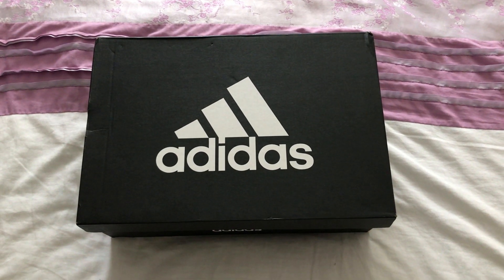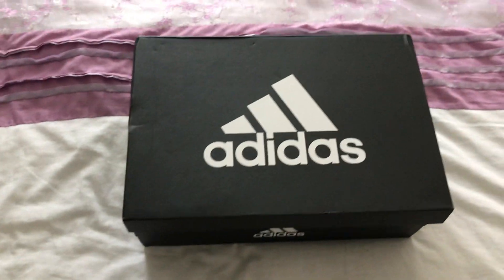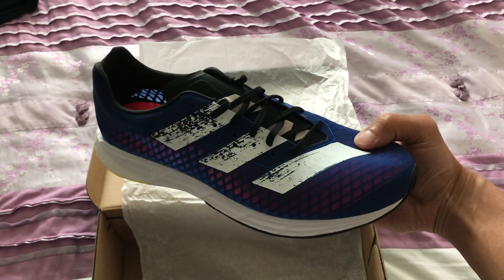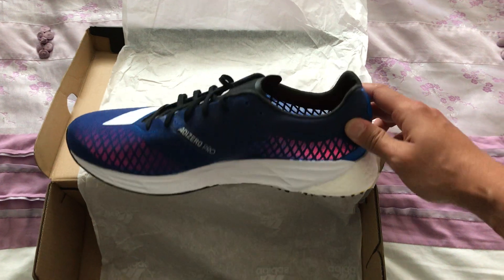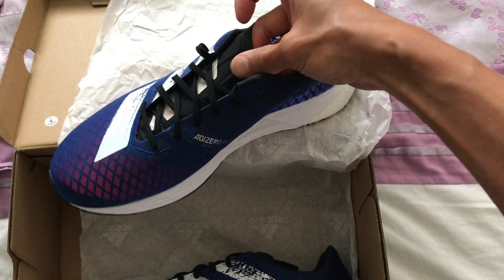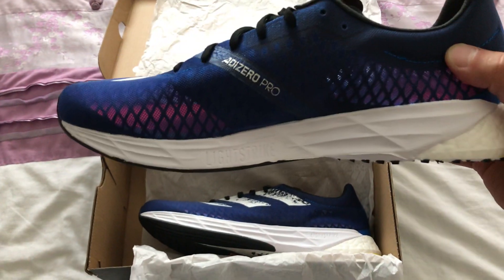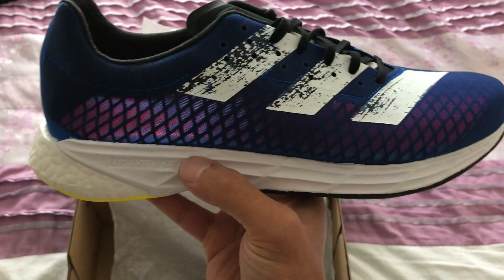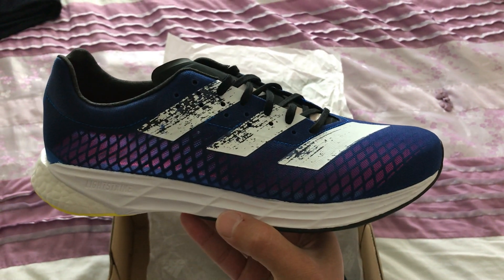Adidas Adizero Pro Unboxing Review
A quick unboxing of the 2020 Adidas Adizero Pro Marathon racing super shoes. Adidas’ first ever carbon fibre plated road racing shoes. It’s about time, since Adidas has been my favourite sports brand since I started running in back in the 90s. :)